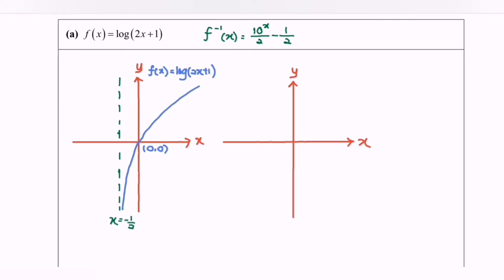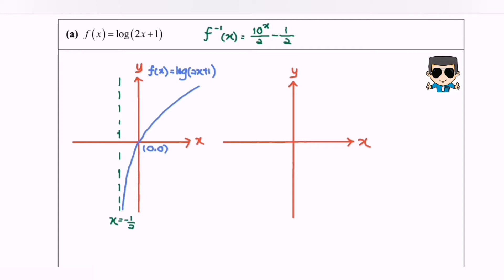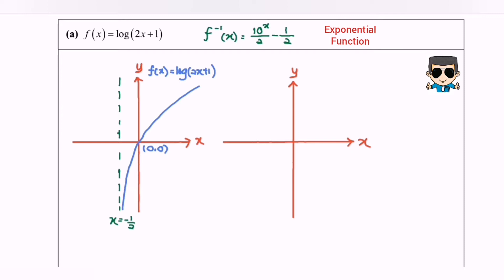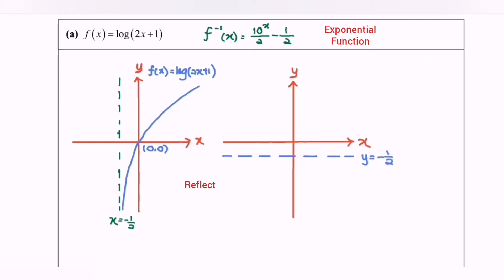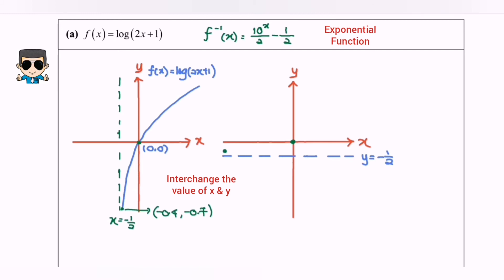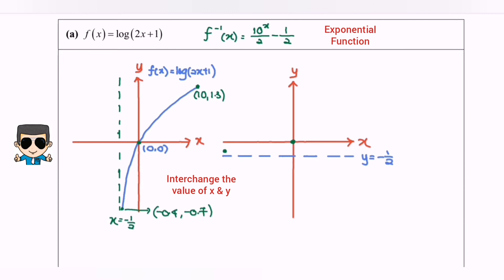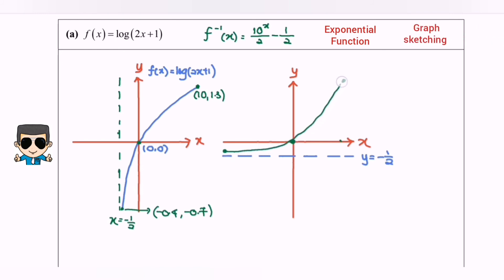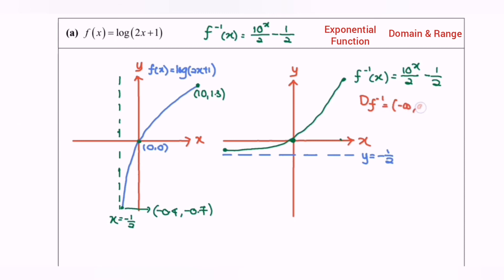E11(a) Exponential function - Graph Sketching (reflection)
Discuss how to sketch the graph for exponential function (by using reflection method)